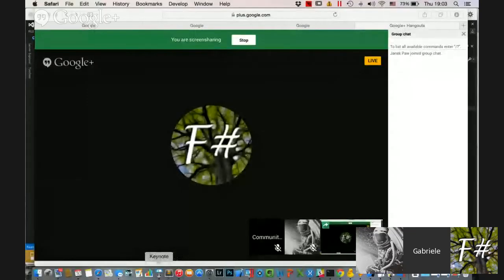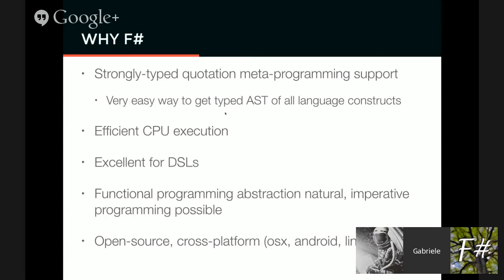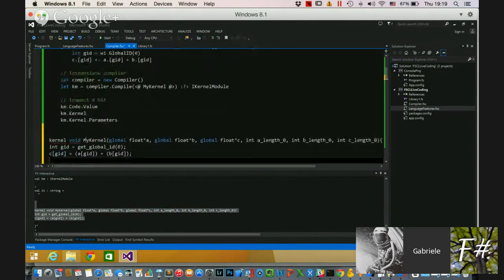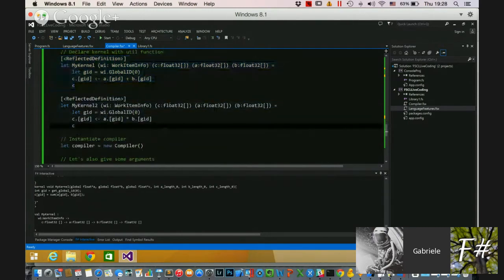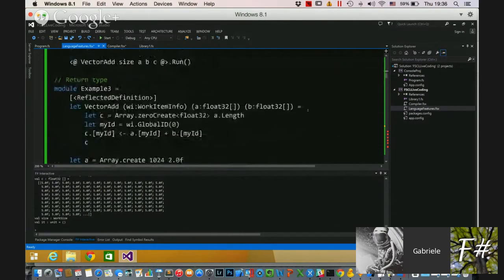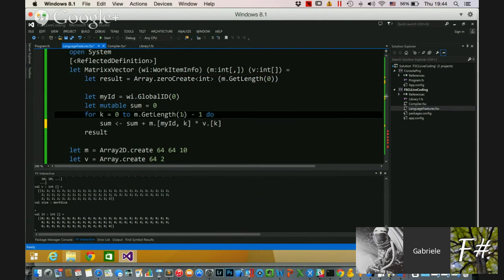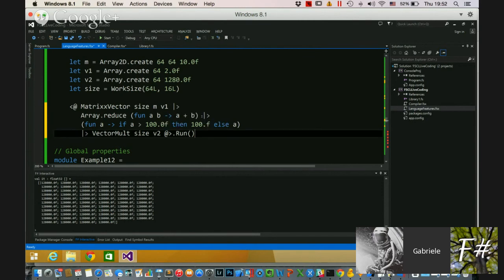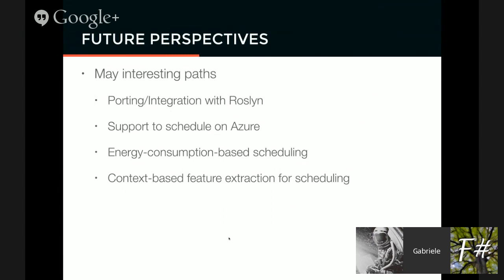FSCL: homogeneous programming and execution for heterogeneous platforms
Abstract:

The last few years has seen activity towards programming models, languages and frameworks to address the increasingly wide range and broad availability of heterogeneous computing resources through raised programming abstraction and portability across different platforms.

The effort spent in simplifying parallel programming across heterogeneous platforms is often outweighed by the need for low-level control over computation setup and execution and by performance opportunities that are often missed due to the overhead introduced by the additional abstraction. Moreover, despite the ability to port parallel code across devices, each device is generally characterised by a restricted set of computations that it can execute outperforming the other devices in the system. The problem is therefore to schedule computations on increasingly popular multi-device heterogeneous platforms, helping to choose the best device among the available ones each time a computation has to execute.

FSCL is an infrastructure to develop and execute parallel computations in F#. Its purpose is to efficiently address the problem of programming abstraction on heterogeneous platforms while helping to dynamically exploit the computing power of such platforms at runtime through a transparent scheduling strategy based on algorithmic feature extraction and classification.

Bio:

Gabriele Cocco is a Ph.D. student in Computer Science at the University of Pisa. His research is mainly focused on meta-programming for parallel and distributed computing. He is also a senior software engineer in Biobeats, a Californian startup working on adaptive media, where he mainly covers mobile UX/UI and code optimisation for mobile and wearable devices.